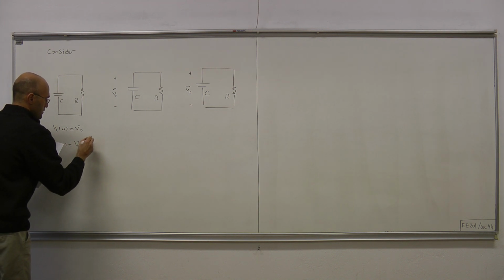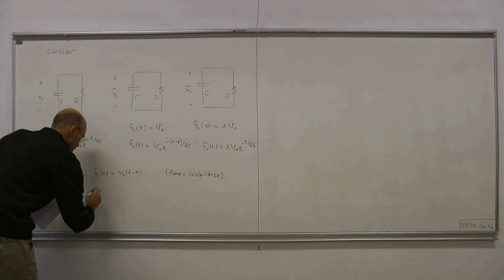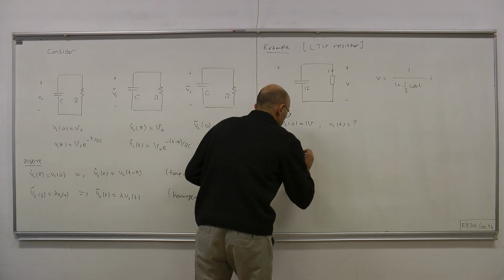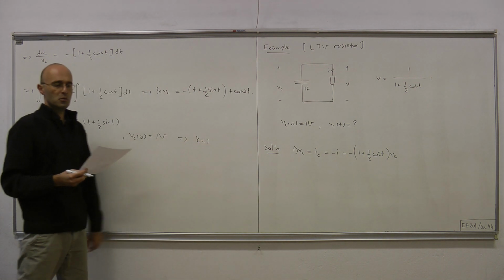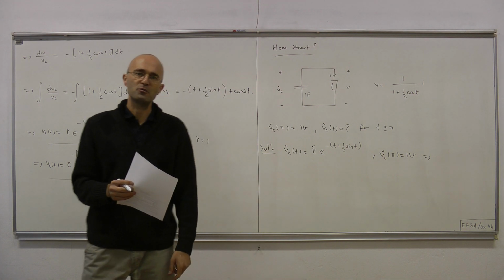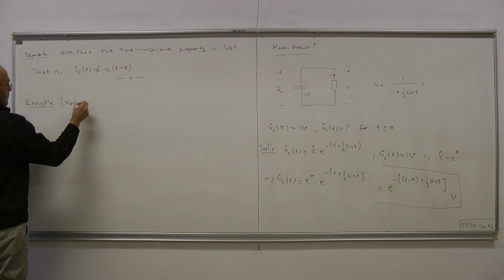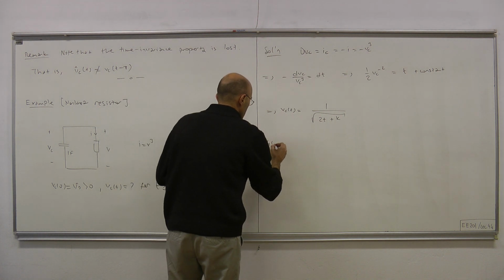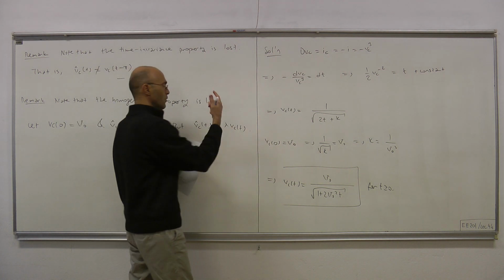EE201 Circuit Theory I: Lecture 44 (Middle East Technical University, Fall 2020)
Contents:
00:00 - Lecture Introduction
00:35 - Review of Time-Invariance and Homogeneity
05:25 - Example: Linear Time-Varying Resistor
10:39 - Example: Shift the Initial Time
14:27 - Remark about Time-Invariance
15:19 - Nonlinear Resistor
19:49 - Remark about Homogeneity